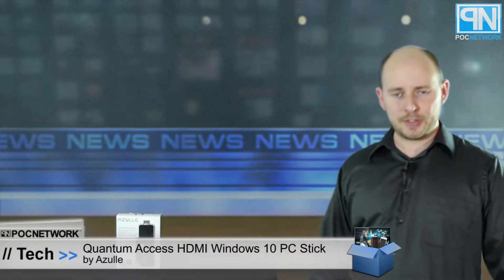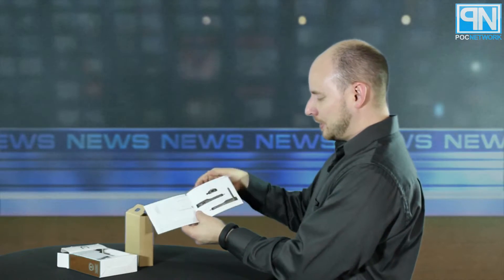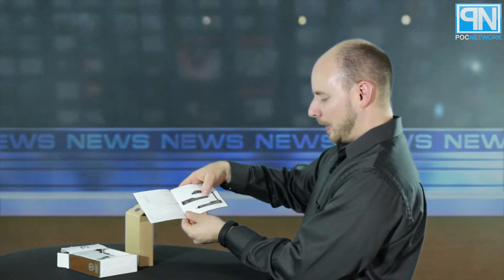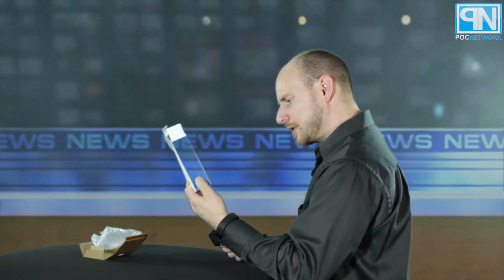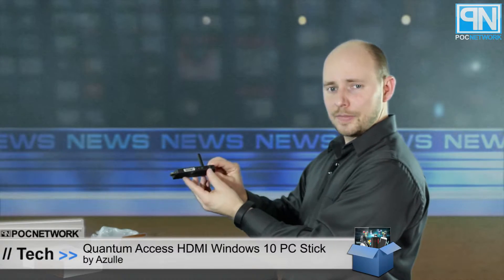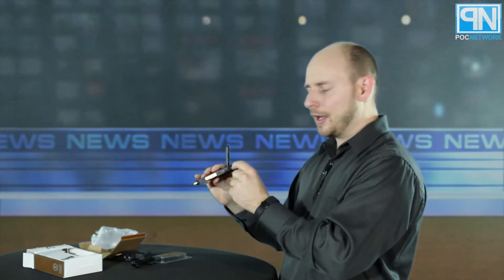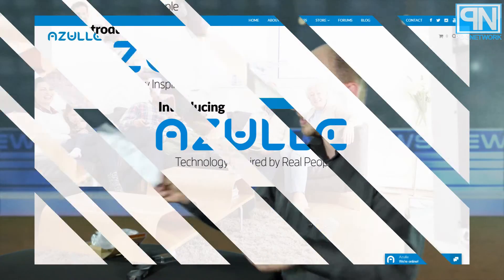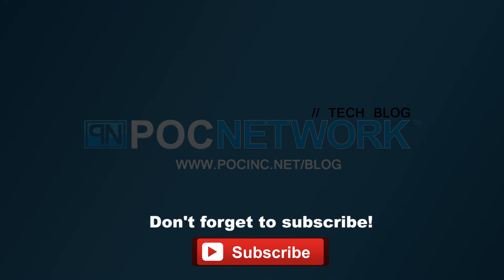Azulle - Quantum Access HDMI PC Stick - Unboxing - Poc Network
An unboxing of the Quantum Access HDMI PC Stick by Azulle, that features a full Windows 10 PC experience that you can plug right into the back of your TV's HDMI port. It features a quad-core Intel processor and everything else you need to get off the ground with and have a tiny little PC on the go.